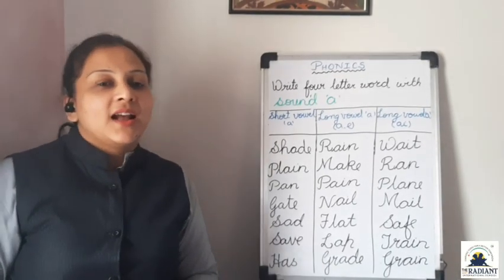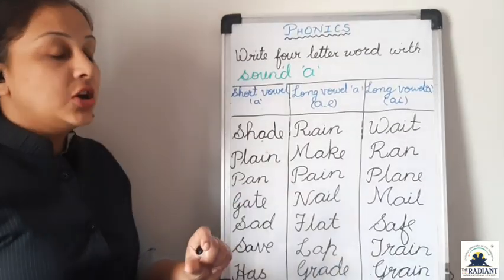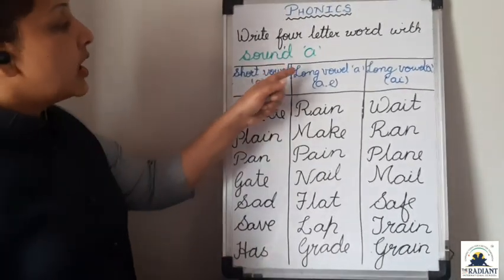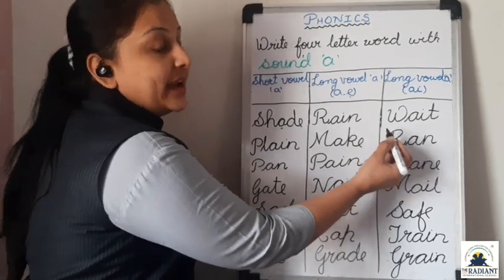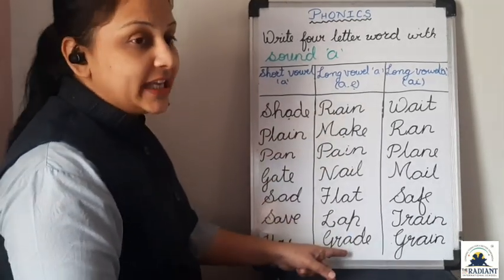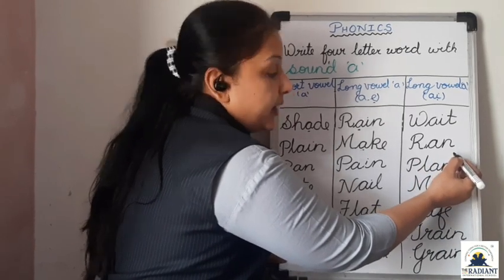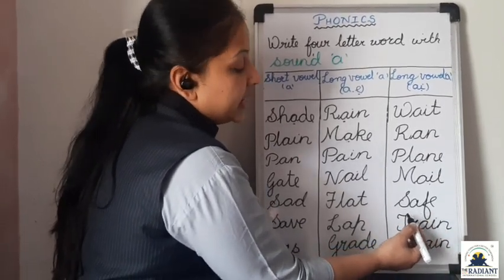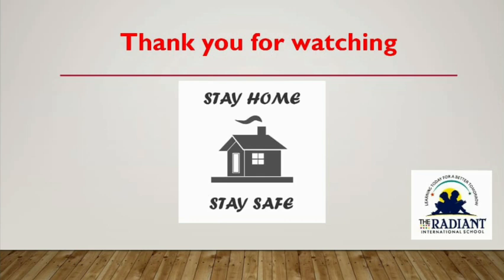GSEB EM STD 2 SUB PHONICS L SOUNDS OF VOWEL